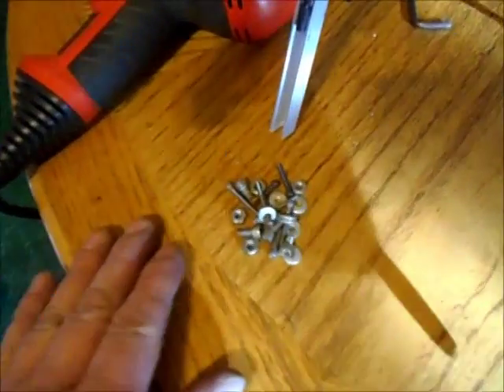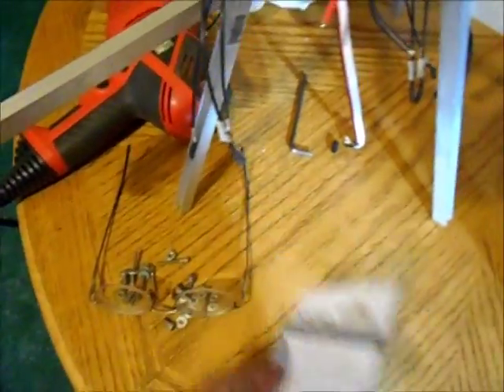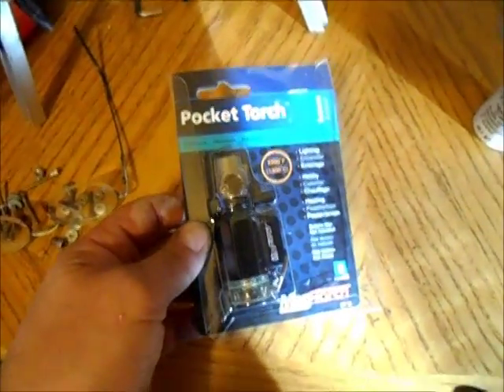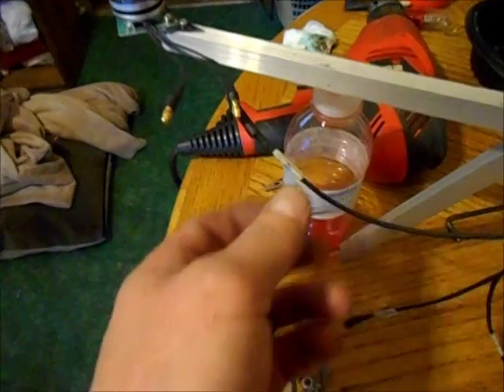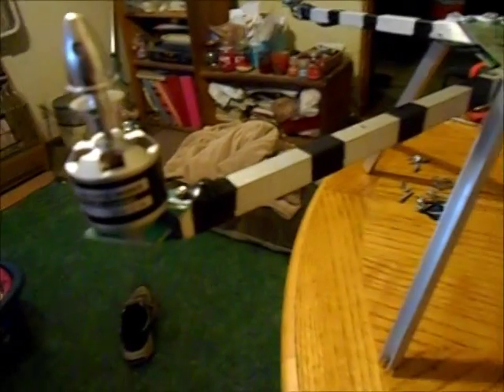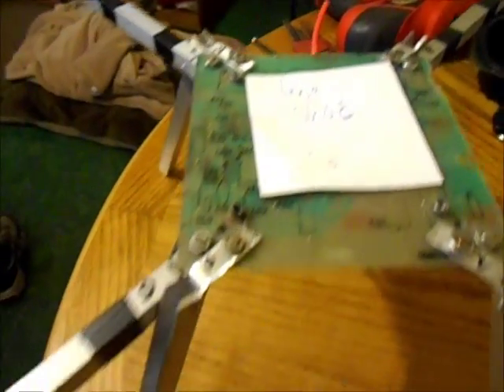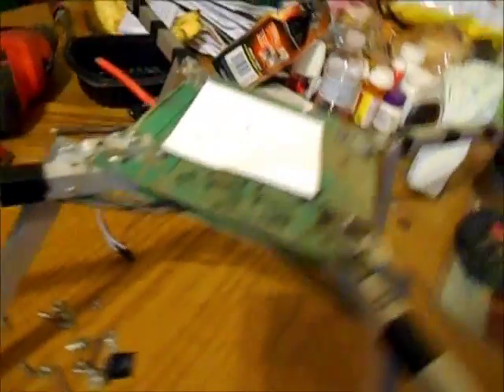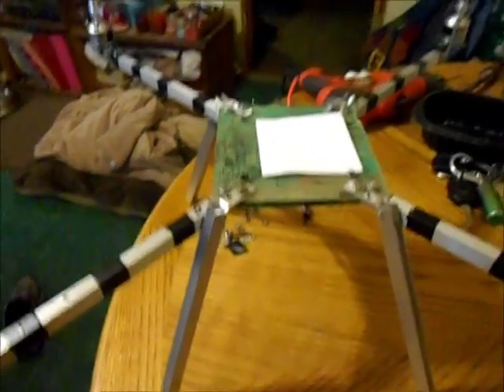Quadcopter Build Part 7: Soldering Bullet Connectors And Hiding Wires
Part of the "fun" of building your own drone is the act of soldering your bullet connectors to the motor leads. I despise the smoke and flux fumes and the mess and dealing with soldering tips that disappear, but after it's done I'm glad it's over.